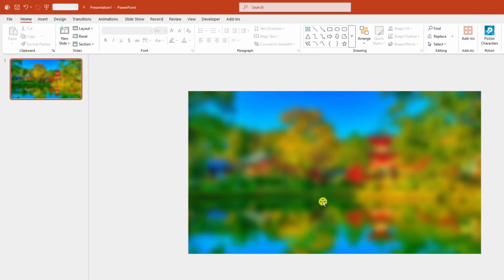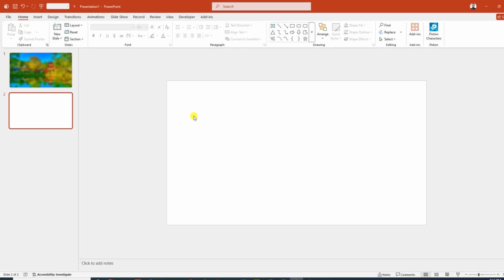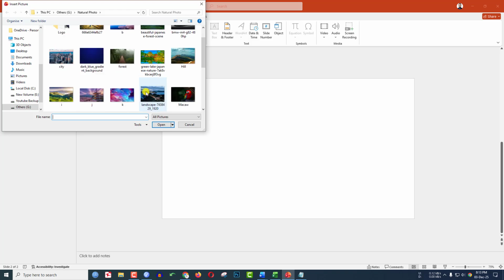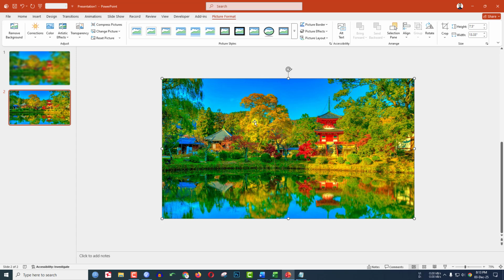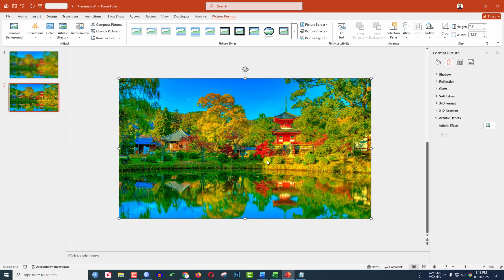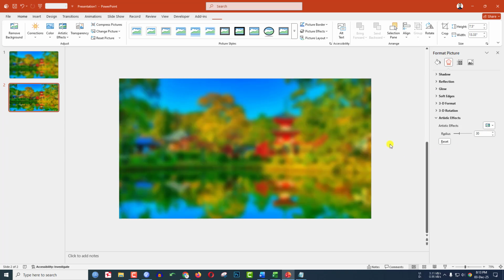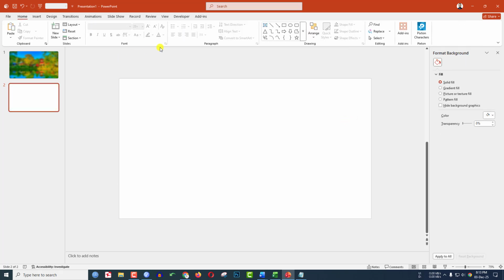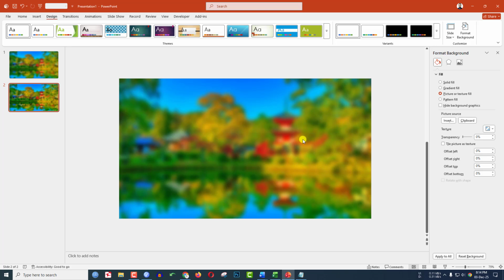How to Create Blurred Background in PowerPoint | Professional Slide Design Tips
Learn how to create a beautiful blurred background effect in PowerPoint to make your slides look modern and professional. This tutorial shows step-by-step techniques using shapes, transparency, artistic effects, and images. Perfect for presentations, YouTube thumbnails, and business slides.